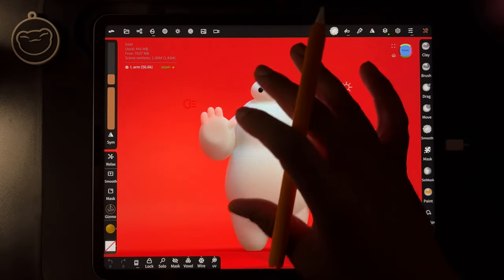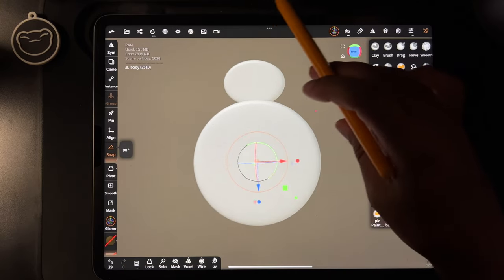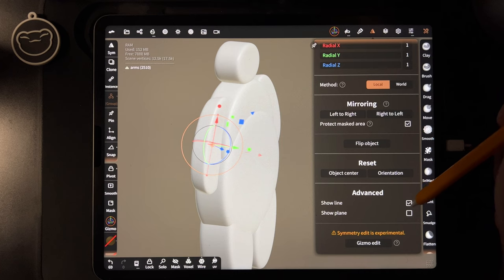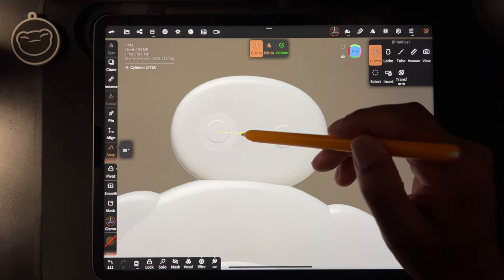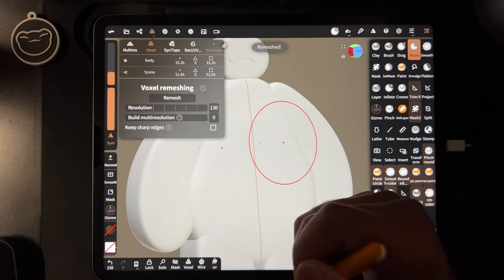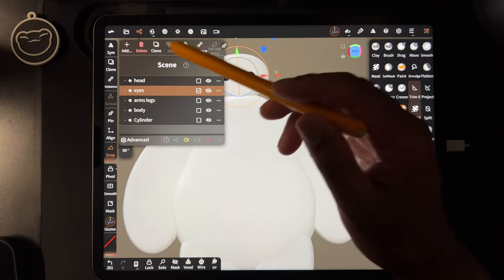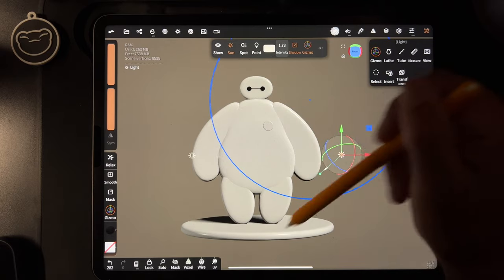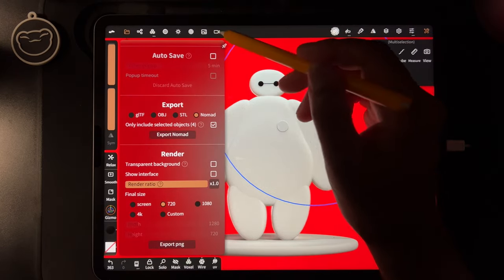Nomad Sculpt Full Tutorial: Pocket Sized Baby Baymax!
After creating the BIG Baymax on Skillshare, I wanted to make a free version. I'm calling him baby Baymax, and I think he's just as cute!
Full step by step tutorial for Nomad Sculpt. Made on Ipad Pro 2021